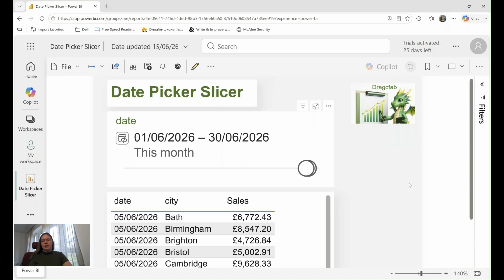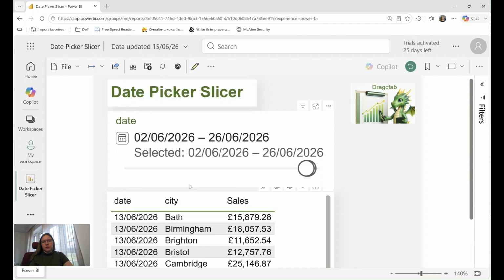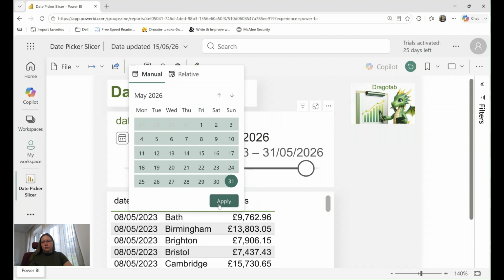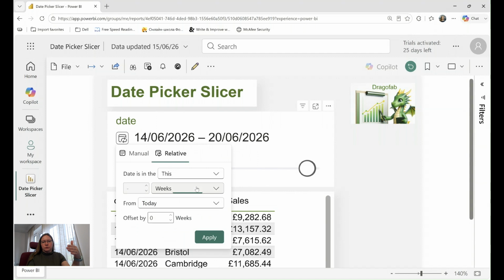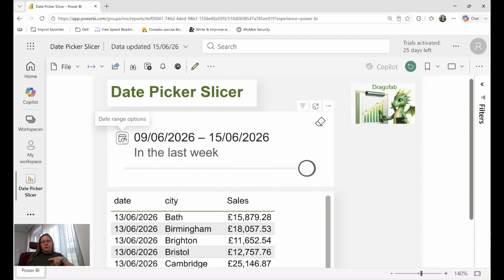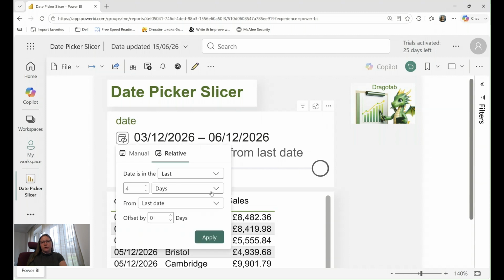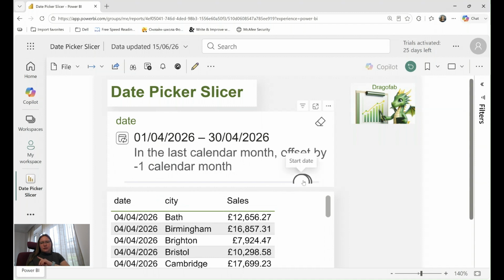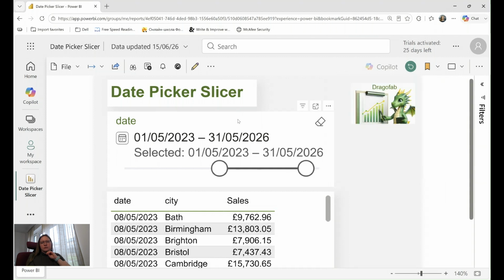Power BI Date Picker Slicer Explained: Manual, Relative Dates, Offset & Personal Bookmarks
In this video, I explain how to use the new Date Picker slicer in Power BI.

This is a new Preview feature from the June 2026 Power BI update.

The Date Picker slicer gives users both options in one place:

• Manual date range selection
• Relative date selection that updates with refreshes

I walk through:

• how to use Manual date selection
• how to pick the first and last date in a range
• how to jump to older months and years
• how Relative dates work
• how to set This Month
• how to set Last Month
• how to use Offset for previous periods
• the difference between Month and Month (Calendar)
• what Today, First Date, and Last Date mean
• why Relative dates are useful with Personal Bookmarks

Important concept

Manual = fixed date range
Relative = updates with refresh

This means users can save Personal Bookmarks like:

• This Month
• Last Month
• This Year
• Last Year

And the bookmarks can stay useful over time because the date range moves with refreshes.

The new Date Picker slicer is very useful, but some settings can be confusing at first, especially Calendar periods and Offset.

This video is part of my Power BI Tips for Users series, focused on helping report users feel more confident using Power BI reports.